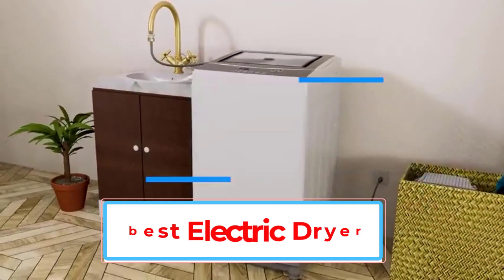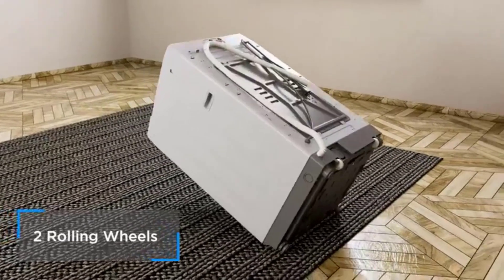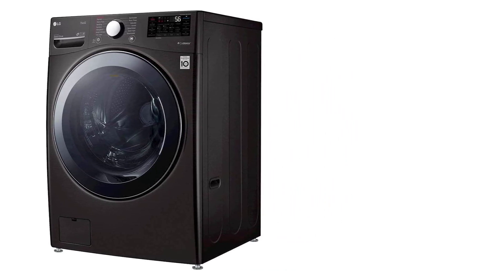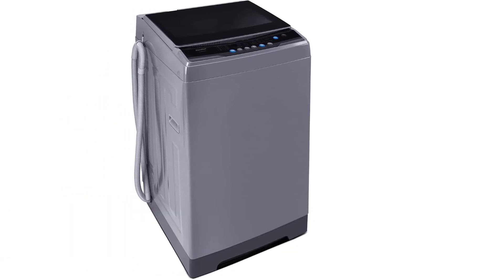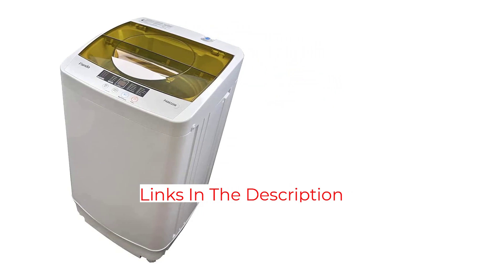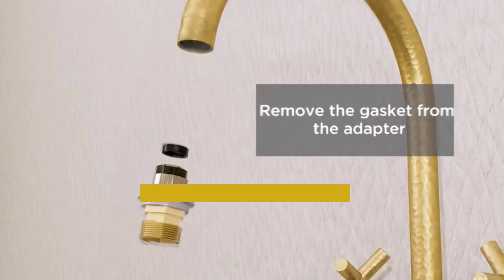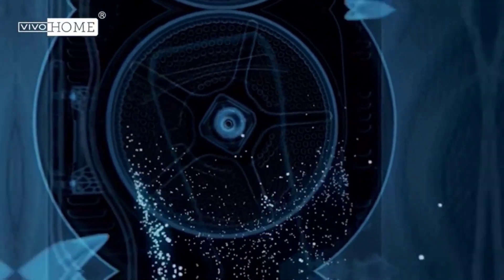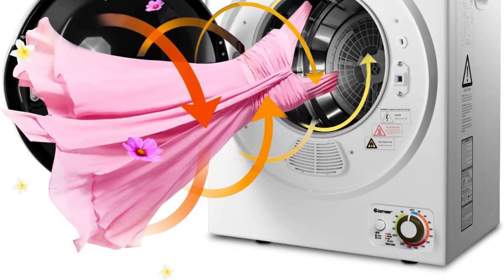Best Electric Dryer In 2023|| Top 6 Best Electric Dryer- Reviews|| Best Electric Dryer On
Best Electric Dryer In 2023|| Top 6 Best Electric Dryer- Reviews|| Best Electric Dryer On Amazon
~ Product Link ~
1. LG 31.5" front load washer and dryer combo.
2. Comfee 1.6 cu.ft portable washing machine.
3. Panda portable washing machine.
4. Black + Decker portable washer.
5. Vivohome electric compact portable dryer.
6. Costway compact laundry dryer.